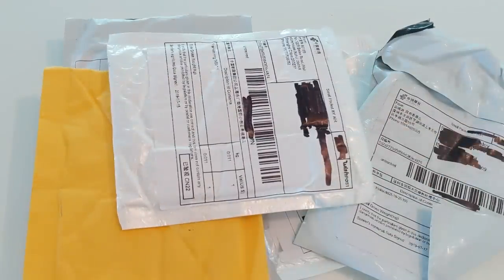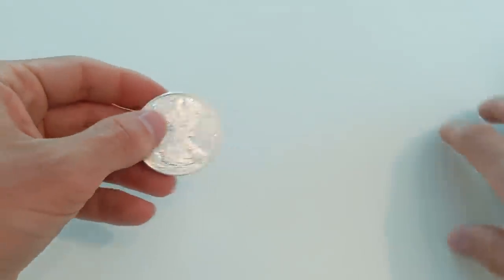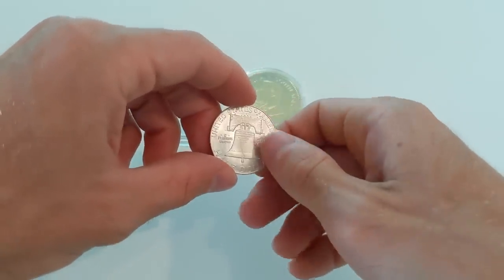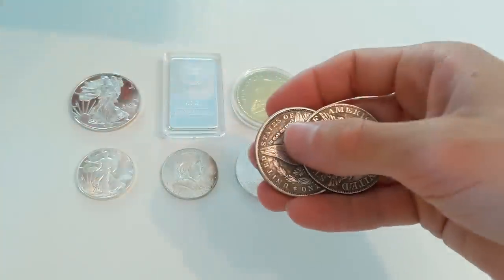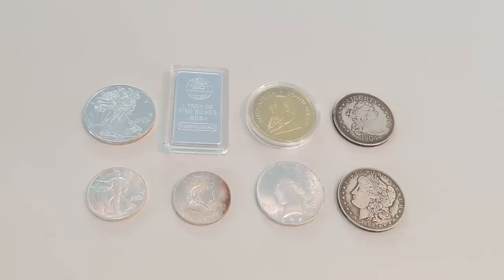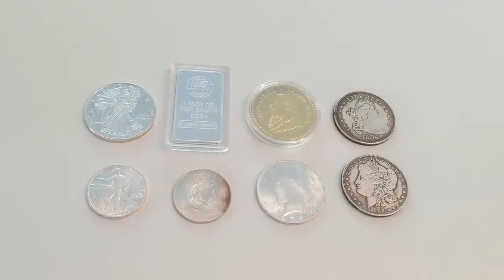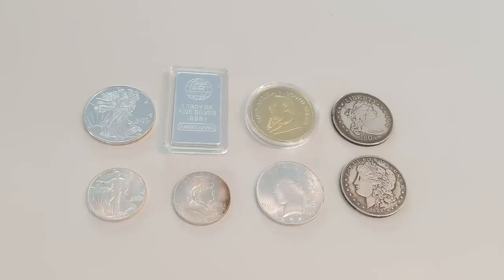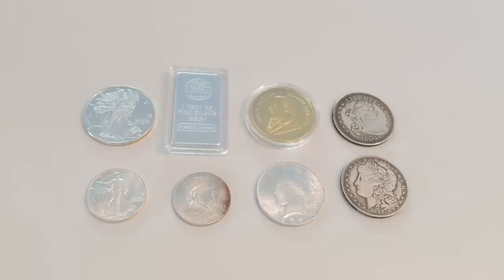Avoid Buying These Sophisticated Fake Silver Coins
There is a huge problem in the coin collecting and silver stacking communities with fake silver and gold coins. Like in any high value hobby, there are going to be scammers out there that try and part you from your hard earned money. For this reason I have decided to purchase a handful of high quality phoney numismatic and bullion coins to start a series on how to avoid buying them and losing money.